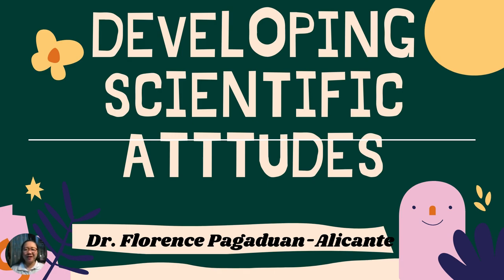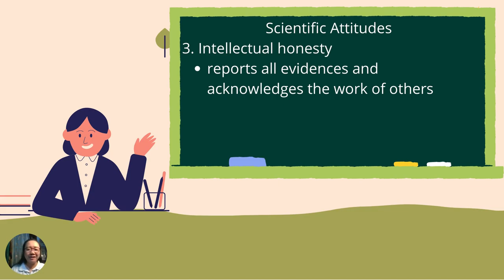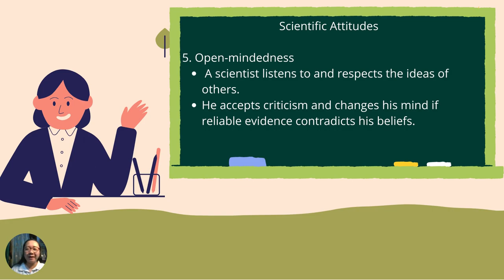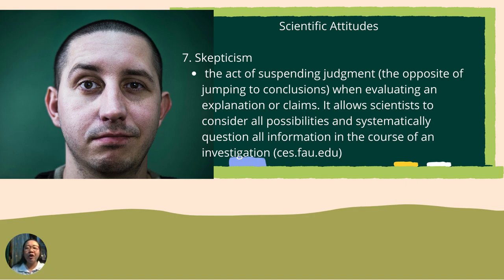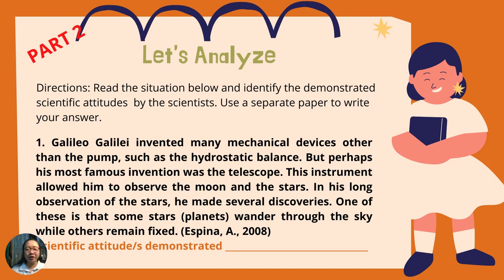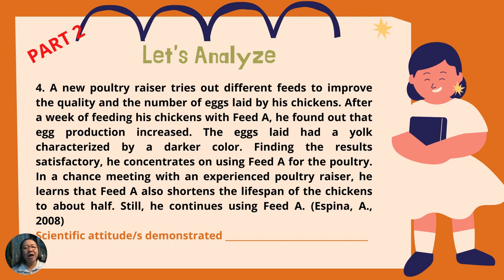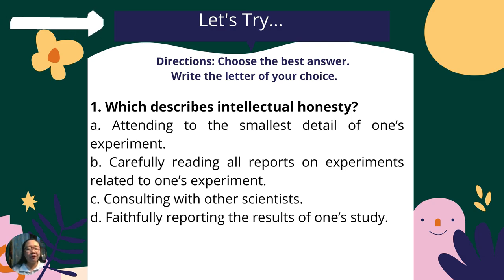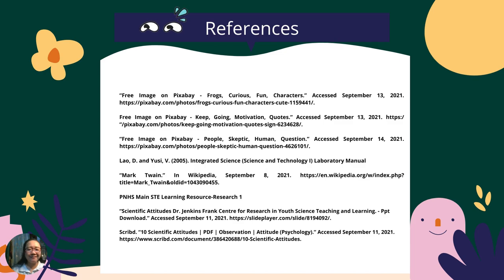DEVELOPING SCIENTIFIC ATTITUDES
Detailed explanation with examples, activity, and quiz.